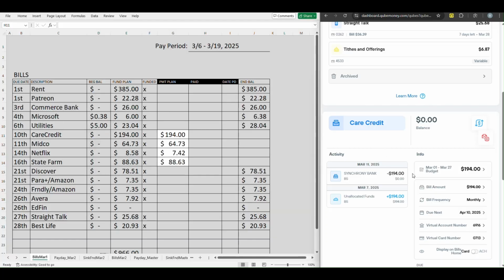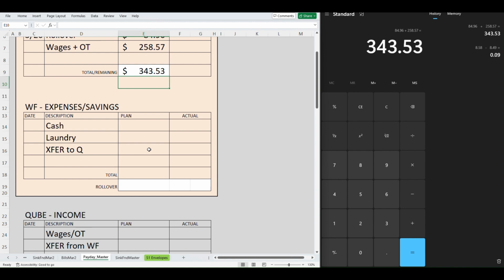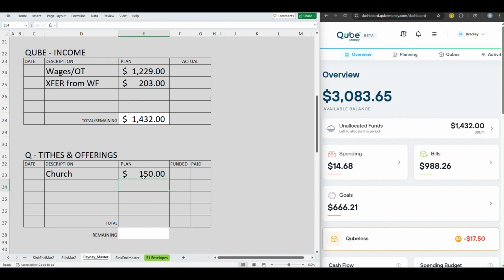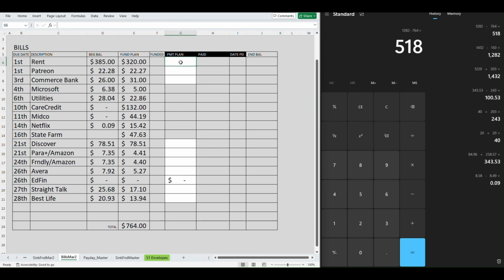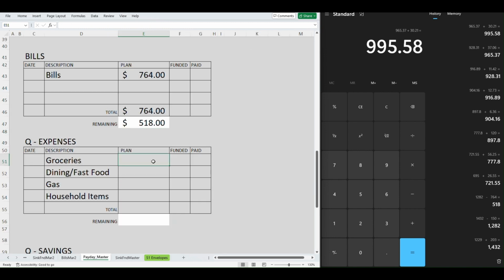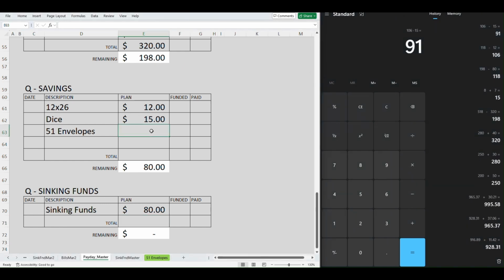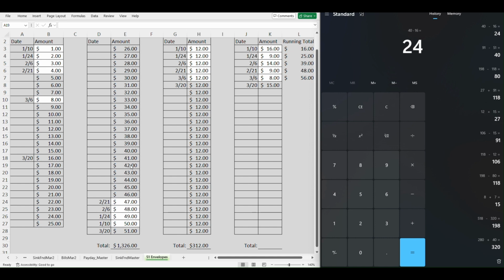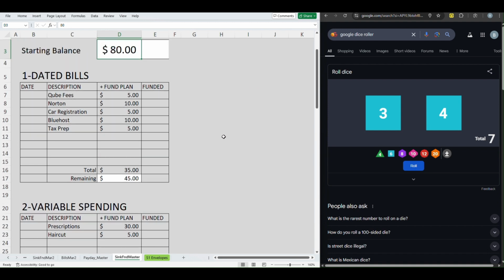Bills, Expenses, Sinking Funds, Digital Envelopes - March 2025 Paycheck #2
Welcome to the channel! I use simple tools such as a calendar, paper and pen to pay bills, save money and honor God. I also use a digital envelope system (Qube Money) to plan and track my spending.

This channel's theme is Proverbs 3:5-6 - Trust in the LORD with all your heart and lean not on your own understanding; in all your ways submit to him, and he will make your paths straight. (ESV)

In this video, I show my budget for the second payckeck of March 2025.